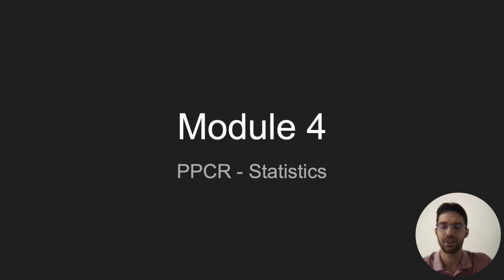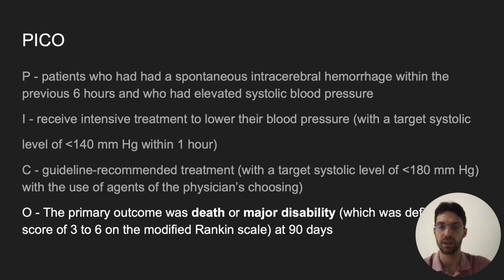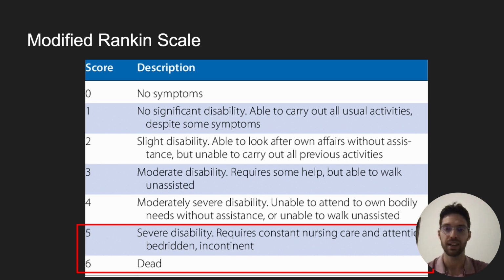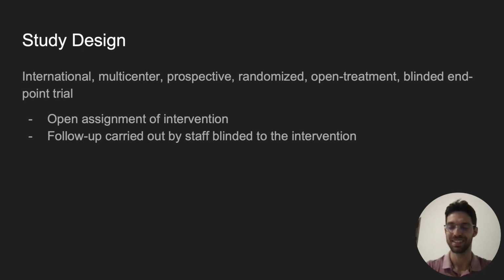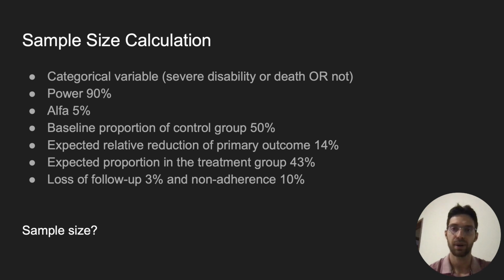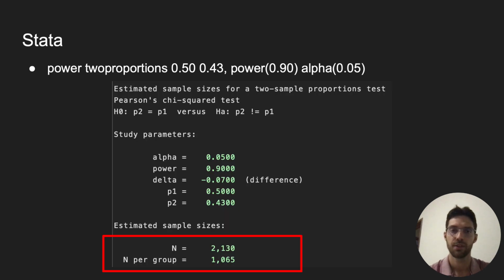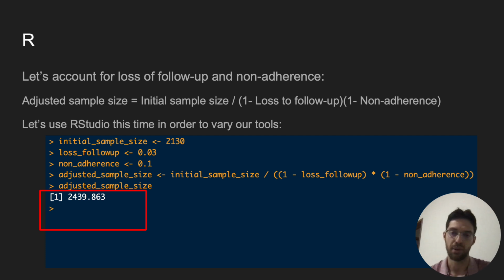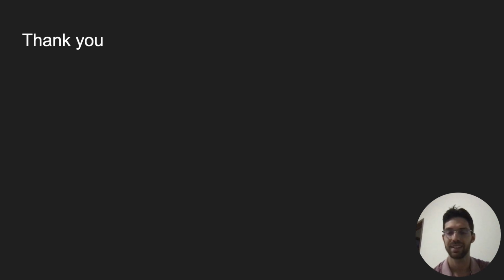Early Intensive versus Standard Blood Pressure Lowering in Intracerebral Hemorrhage - Anderson 2013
Basic Statistical Analysis of the Primary Outcome of the the Interact-2 trial